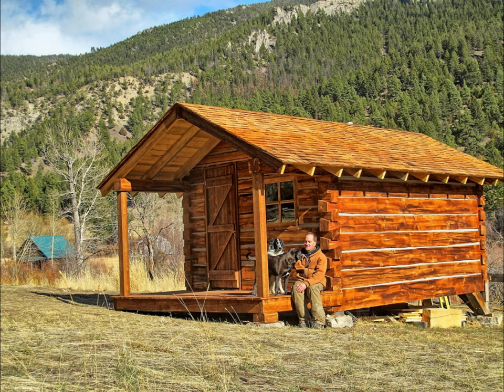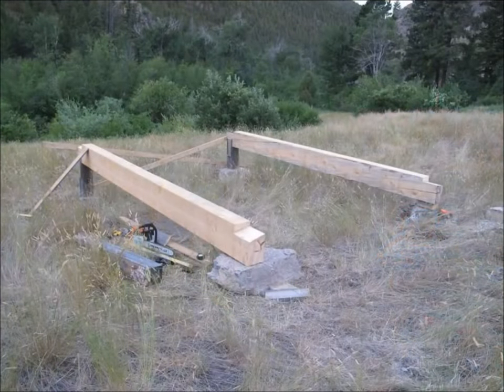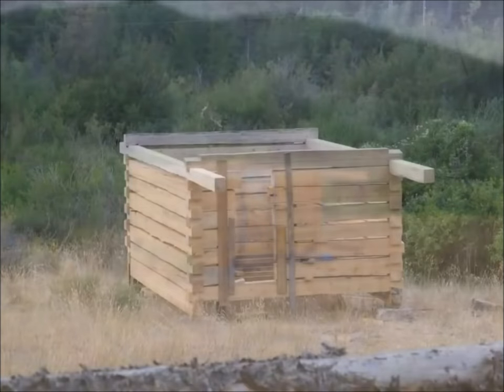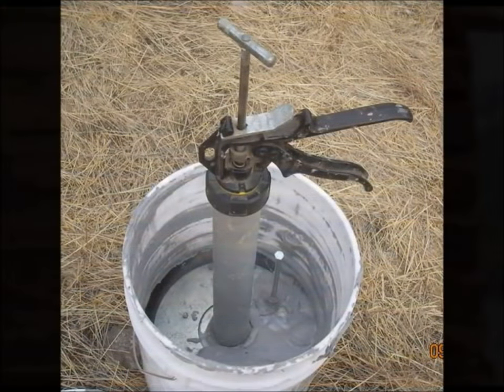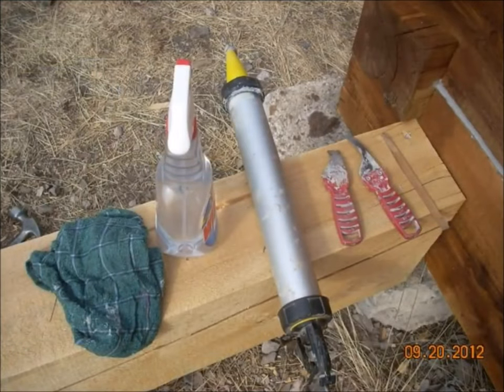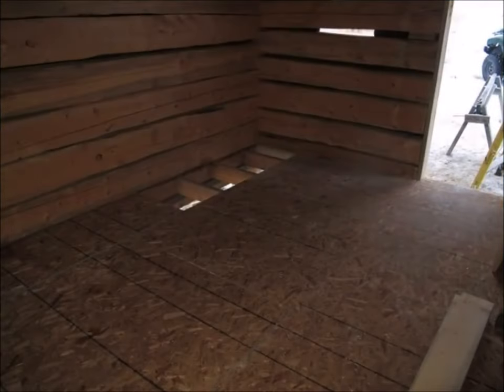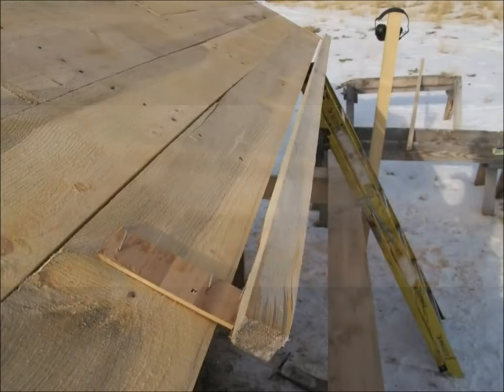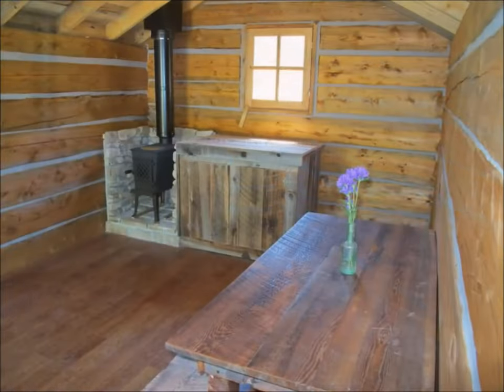My Off Grid Log Cabin Build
I remade this build video from 8 years ago, adding narration about the steps and mistakes I made building this off grid tiny log cabin home. Below are some links to two other popular videos about living in the cabin...